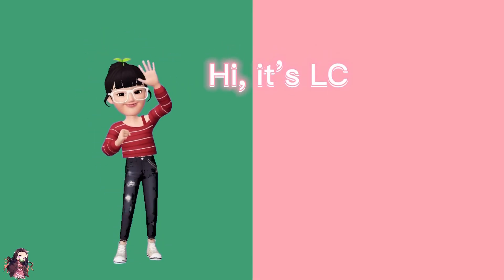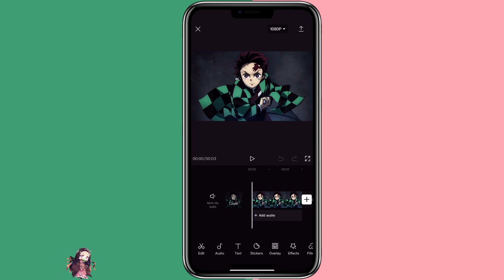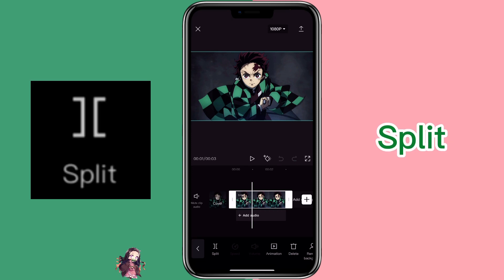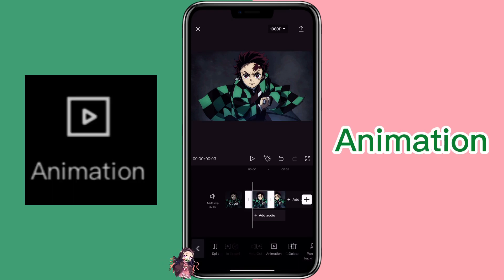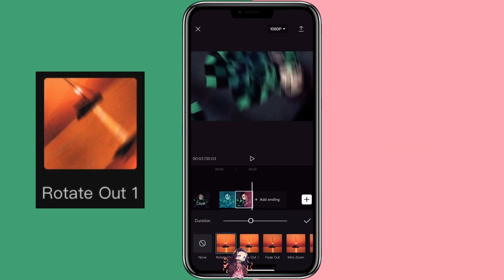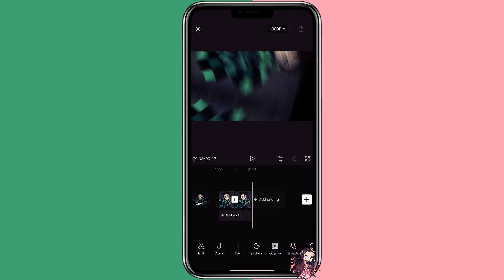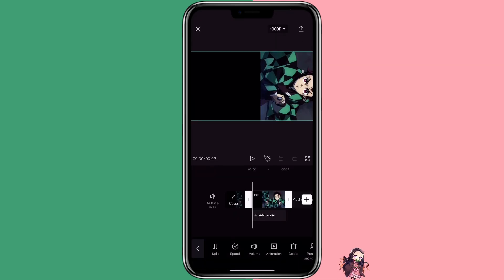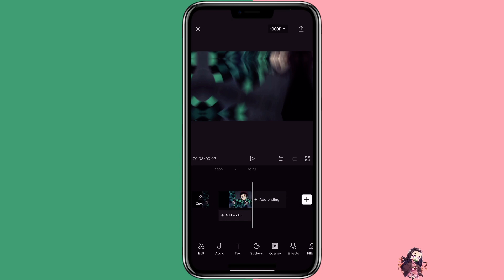How to use 2+ animations in CapCut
S o c i a l s
A p p  u s e d
📲  ┊CapCut